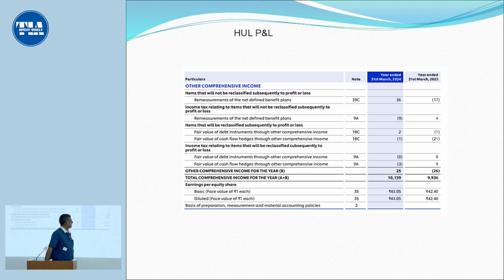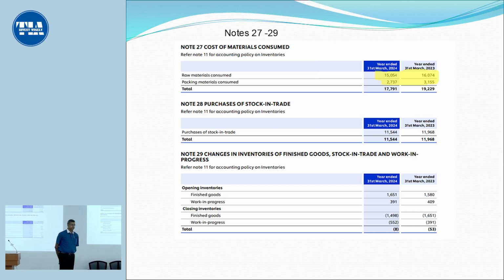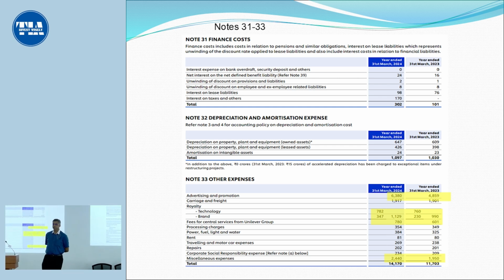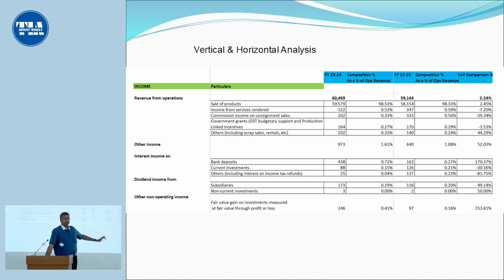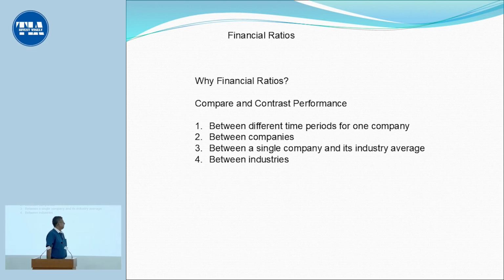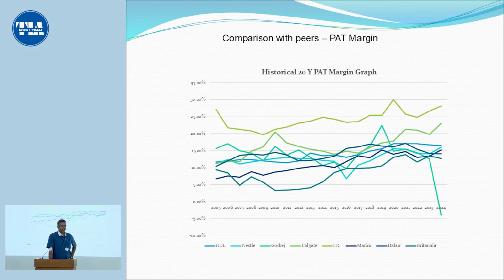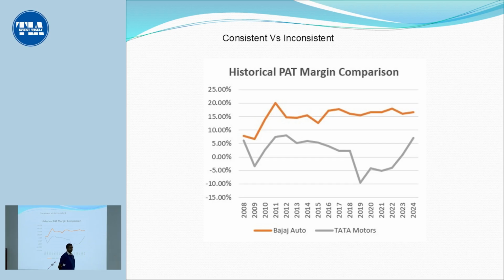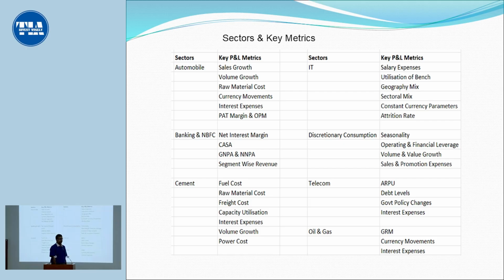Understanding Profit & Loss Account - Part 2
Understanding Profit & Loss Account - Part 2 - Subash R

TamilNadu Investors' Association is a SEBI Recognised Investors Association.

Please don't make your buy or sell decision based on this content.
Please do consult your SEBI registered advisor / RIA  before you make any financial decision.

TIA or its committee members / organizers or contributors in this platform will not be responsible for any loss to any person/entity caused by any short-coming, defect or inaccuracy inadvertently or otherwise. The views expressed are by the speaker and does not represent TIA.